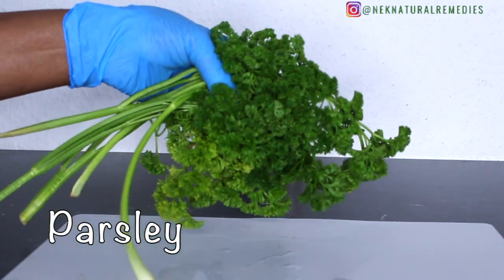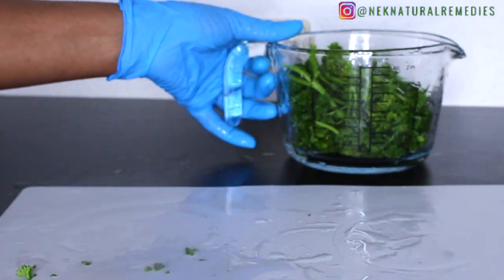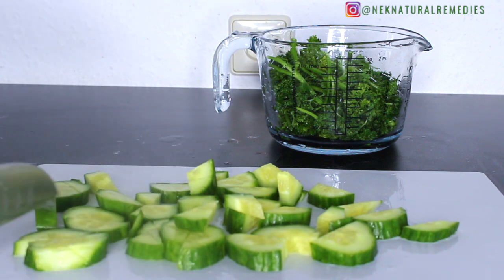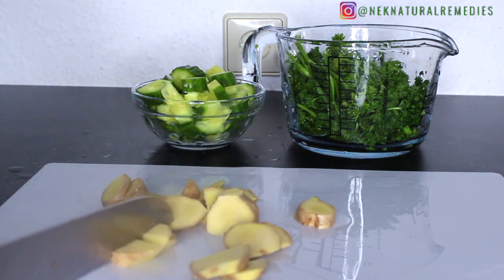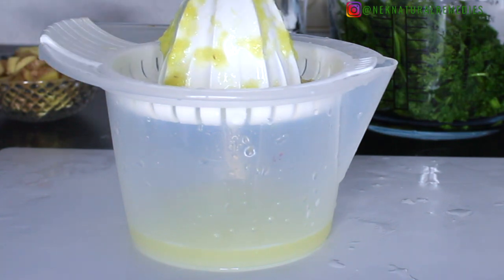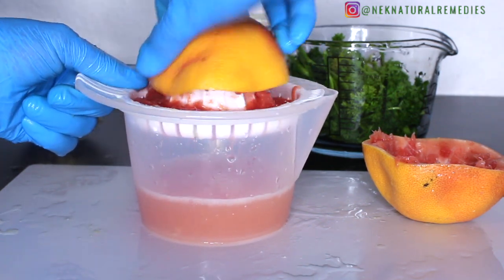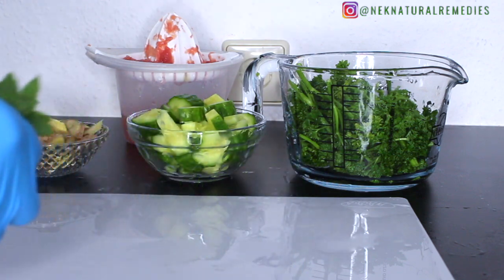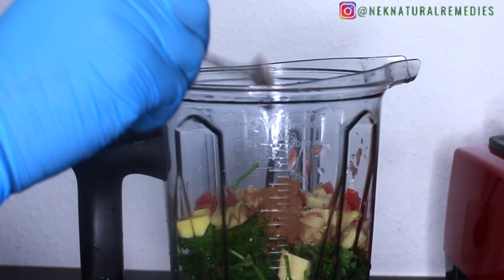In Just 3 Days Remove Stomach Fat Permanently /Lose Weight Super Fast 100%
This helps digestive system work more efficiently which means you are less likely ti get constipated or bloated. It helps maintain healthy weight.
This video is on how to lose belly fat, lose weight fast, get rid of belly fat for men and women. Watch now to learn how to lose weight without exercising.

LIGHTING
U.K link:  Ring Light ://amzn.to/2CKrLJT
Softboxes (recommended)

○ Hard drive
○ Memory card